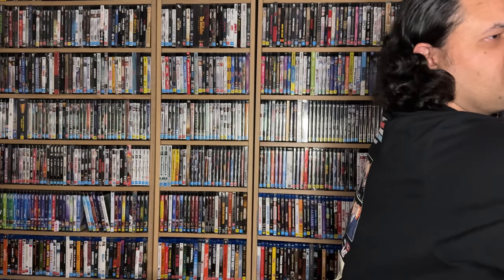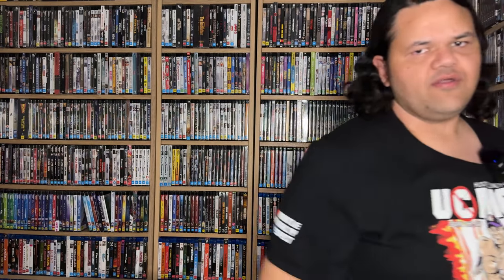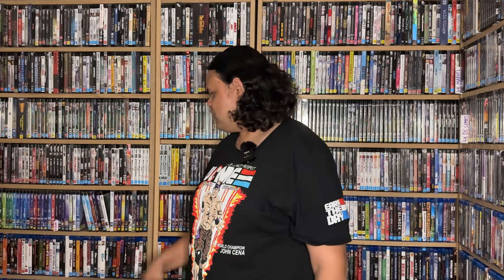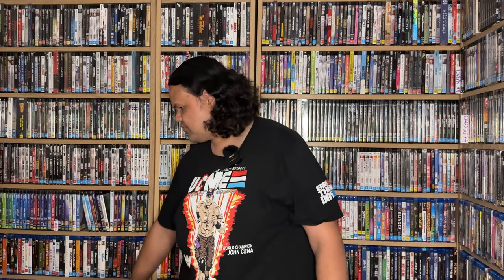How to start a Physical Media collection in 2024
Many people are looking to start collecting physical media in 2024, but with so many options and ways to collect, the question is often asked, where should I start?